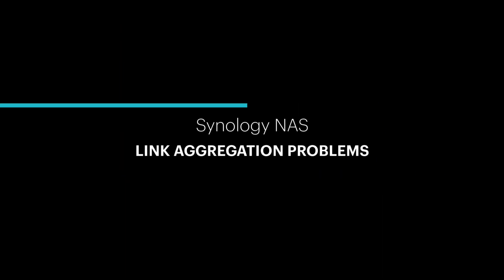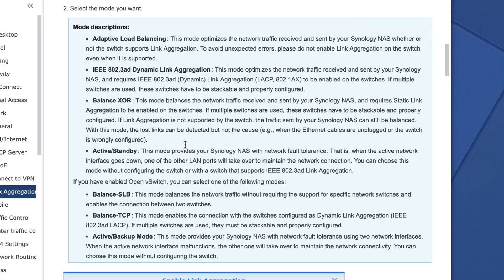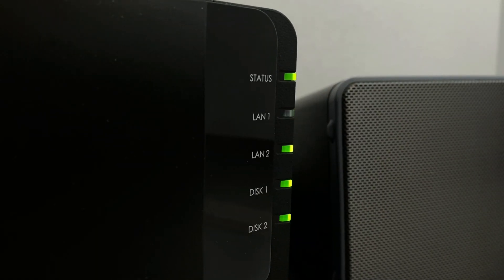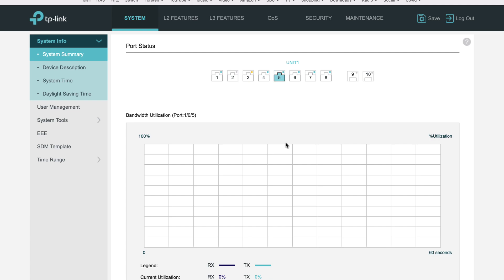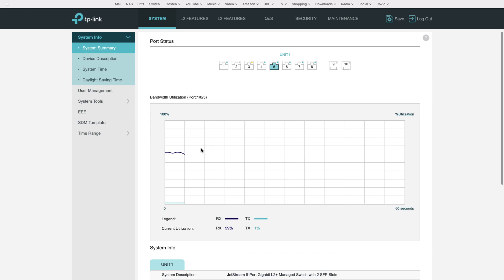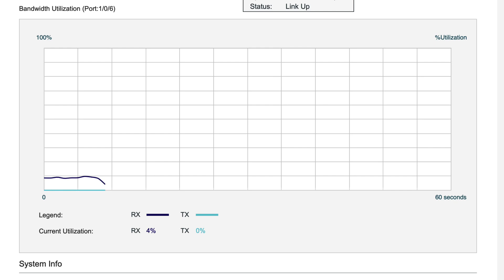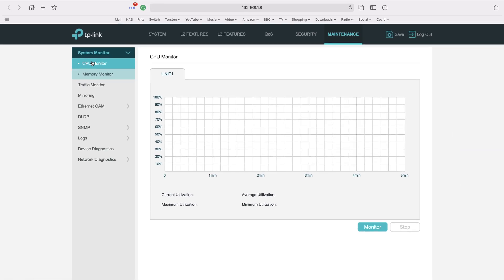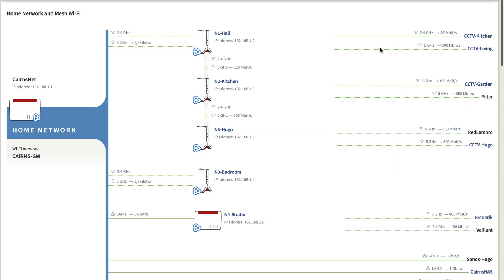Link Aggregation on Synology NAS - My Mistake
A chat and some thoughts on setting up link aggregation on the Synology DS220+ and the mistake I made trying to do this with an unmanaged switch. I also demo it working now that it finally is!

- This is the managed switch I now use.
- This is the NAS enclosure I use.
- These are the drives I use.

It's important to note here that I know very little about computer networking. I play around with this type of stuff through interest and necessity. No one else is going to do it in our home even though everyone still expects a solid 24/7 high-speed network with wireless coverage throughout the whole house. Woe is me!

I hope you enjoy this informal video and if you do have any questions, put them in the comments and will answer them if I can.